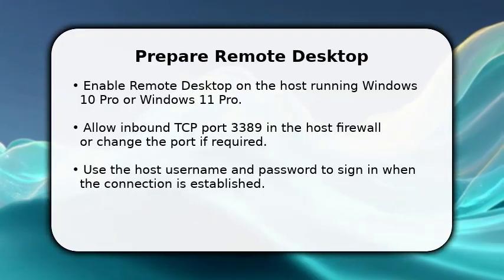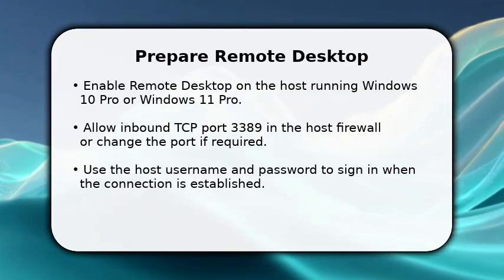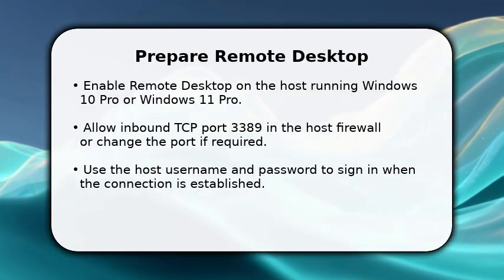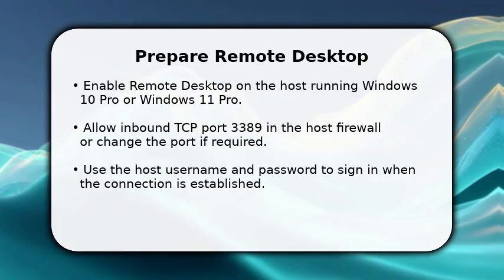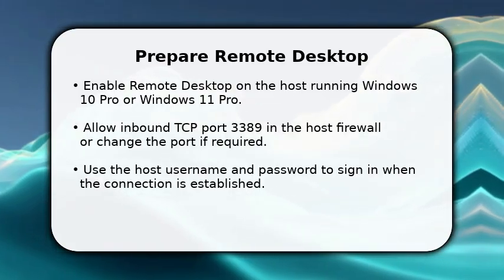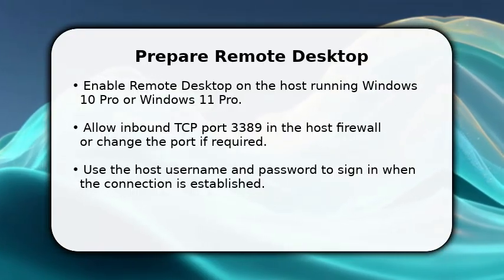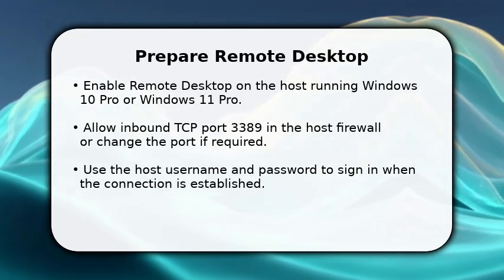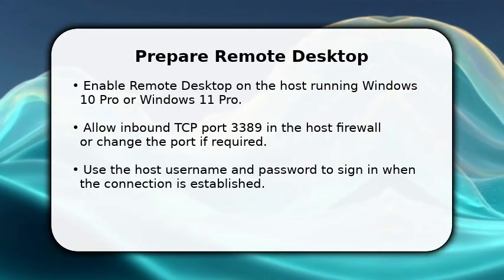How to Use Remote Connection Desktop (updated)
How to Use Remote Connection Desktop (updated) | 🔒 Surfshark VPN Deal — Stay private and secure. $1.99/mo + 3 Months Free ▸

Discover the ins and outs of using Remote Desktop Connection software to access your computer from anywhere. This video tutorial guides you through setting up, connecting remotely, troubleshooting common issues, and enhancing security for a seamless experience.

Remote Desktop, remote connection desktop guide, setup remote desktop, connect to another PC via RDP, troubleshoot Remote Desktop Connection, secure your remote session